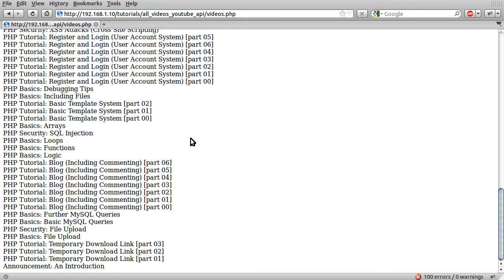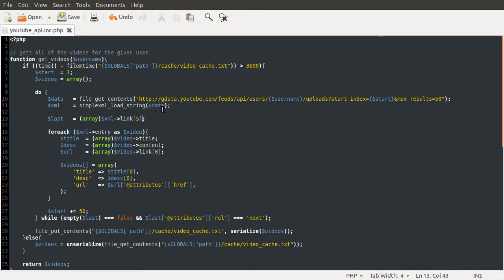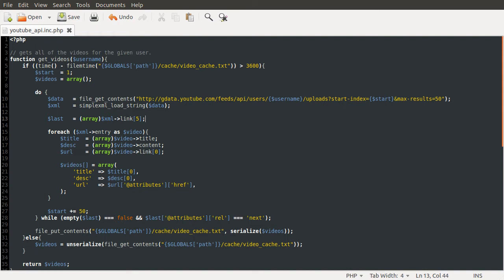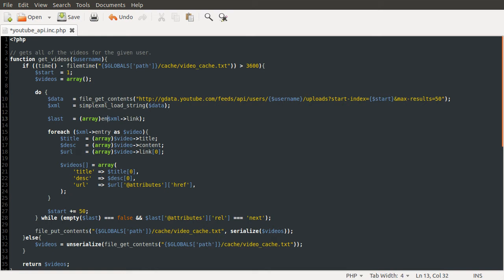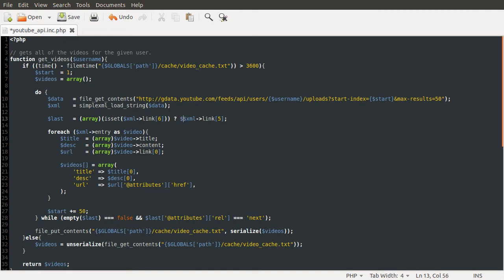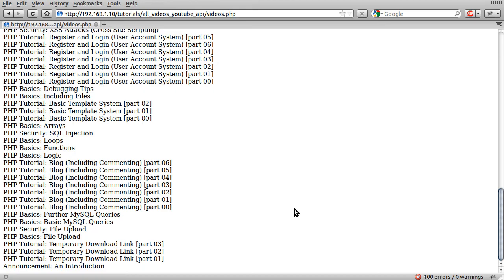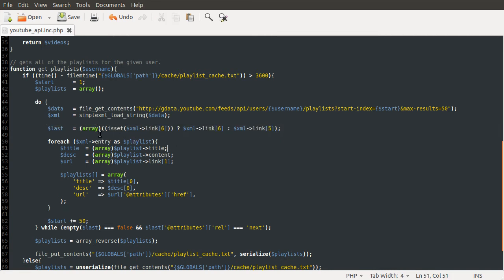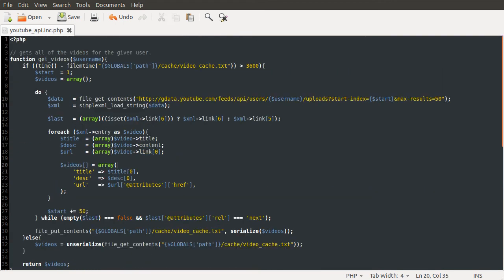PHP Tutorial: Getting YouTube Playlists and Videos [part 05]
In this part I explain a mistake in the main tutorial series. SORRY !